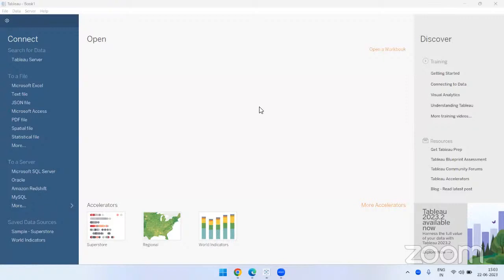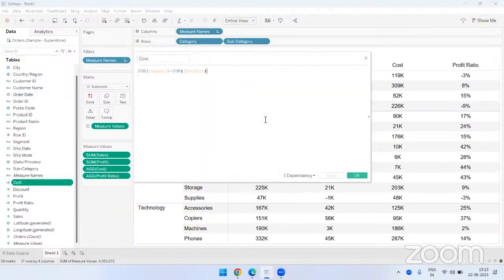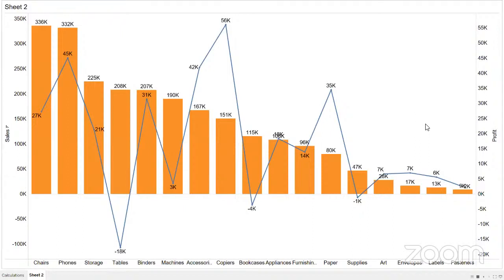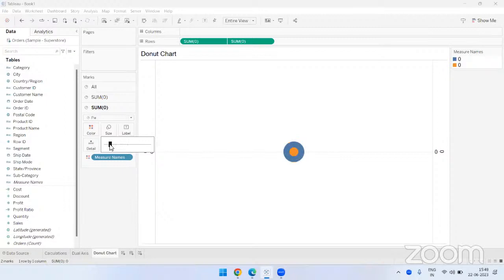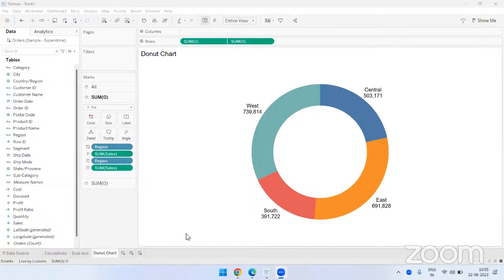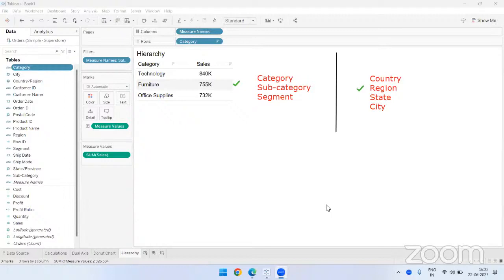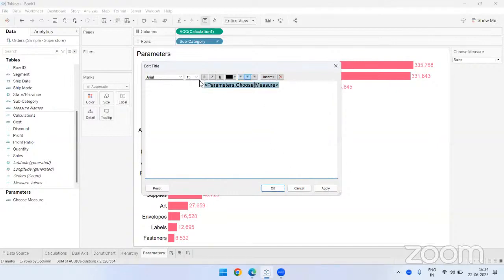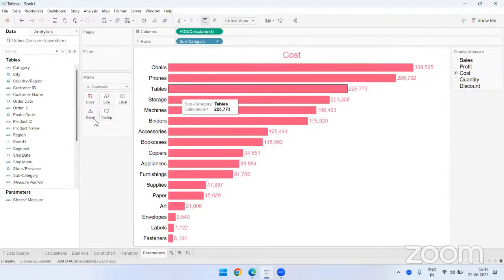Data Analytics - International Faculty Development Program | Day 4 | ExcelR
Data Analytics - International FDP in Collaboration with APSSDC

This Live session will give you an overview of how Tableau & PowerBi can be used for reporting, creating charts & formatting along with custom-calculated fields and Dashboard creation with actions.